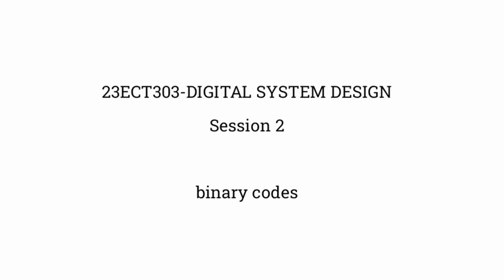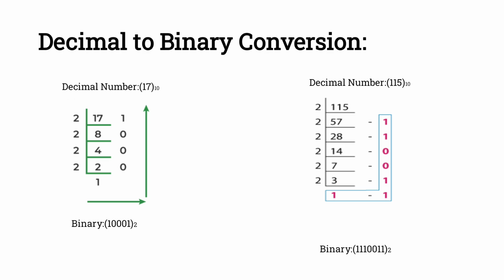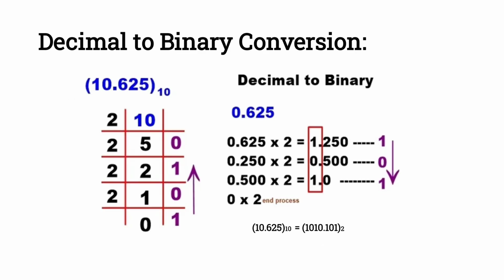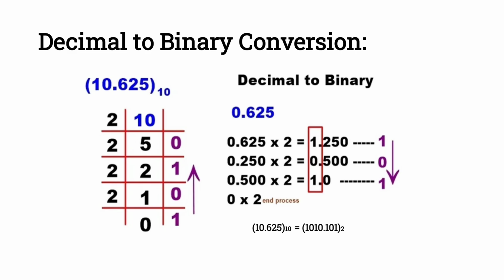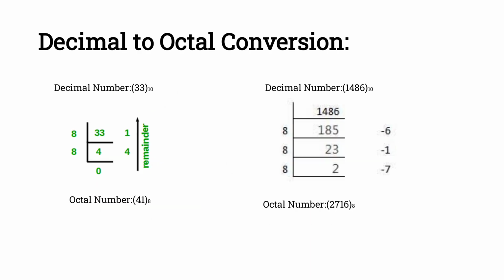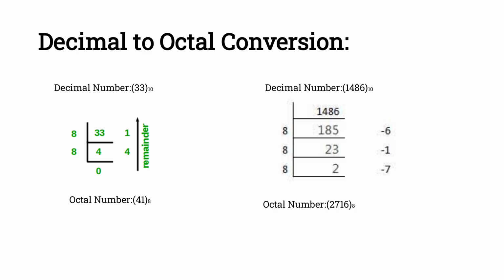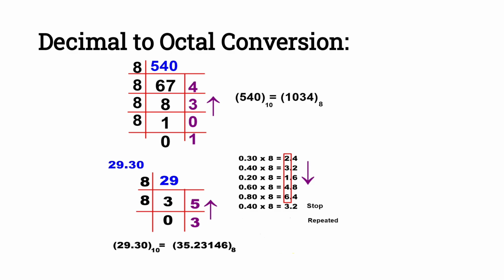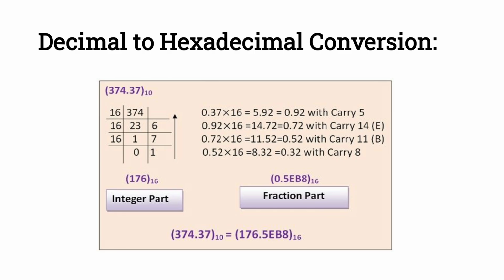Number System -Decimal to Binary, Decimal to Hexadecimal and Decimal to Octal Conversation